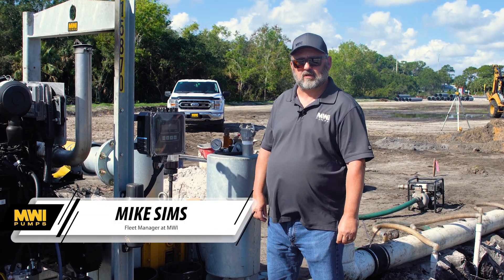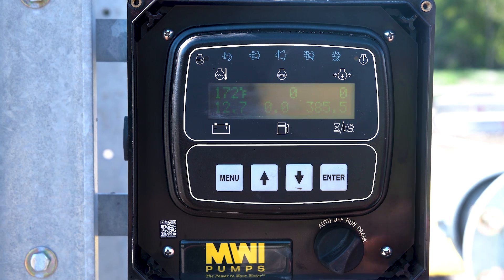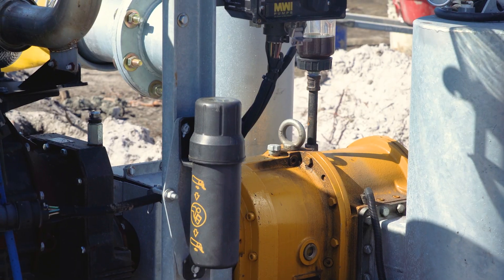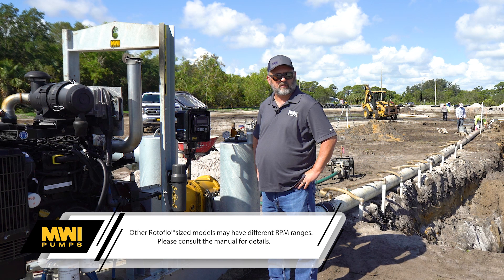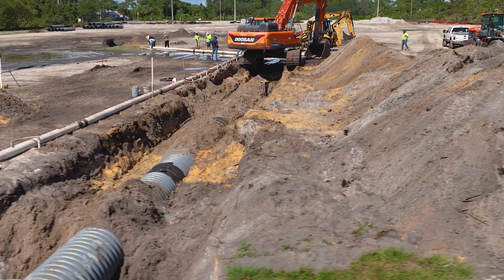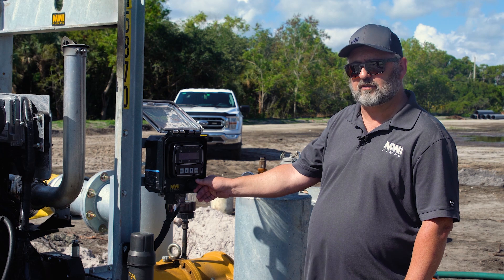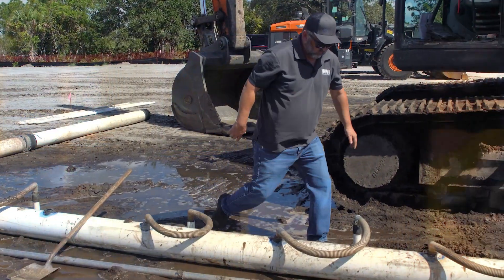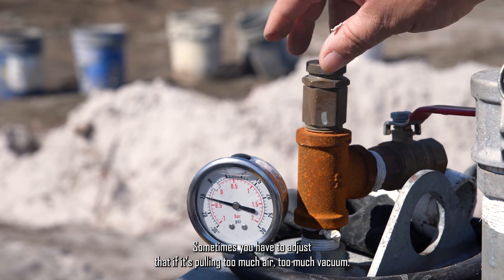How To Operate the Rotoflo™ Wellpoint Construction Dewatering Pump by MWI Pumps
MWI Pumps Fleet Manager, Mike Sims goes over a How-to on the Rotoflo™ RWP-Series Wellpoint Construction Dewatering Pump. From Pre-Start, to Start Up, Set Up to Operation, our experienced trainer guides you through the basics plus some added tips to ensure proper operation once you receive the equipment.

With a low cost and high-performance output – RWP006 (540 GPM & 21’ TDH), RWP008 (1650 GPM & 210’ TDH), RWP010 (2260 GPM & 210’ TDH), the Rotoflo™ is a reliable rotary lobe, self-priming, valve-less positive-displacement pump. Pump rentals also come with rapid onsite service and maintenance, and performance. This valve-less positive displacement pump is self-priming and ideal for use in groundwater, construction, and wellpoint dewatering applications. With inexpensive spare parts, low maintenance, and rugged components, this pump costs less than comparable pump systems to own and operate.

The Rotoflo™ is the perfect pump for construction dewatering and groundwater applications including wellpoint and sock dewatering. This pump is completely self-contained in either skid or trailer configurations with integral lifting bail, tie downs and fuel tank and has a compact option with included sound enclosure for tight spaces, easy movement and residential neighborhoods where sound must be kept to a minimum.

0:00 - Intro
0:30 - Pre Start
0:50 - Start Up & Operation
3:35 - Service Hours
4:40 - Start Up
4:55 - Control Panel
5:36 - Troubleshooting & Monitoring